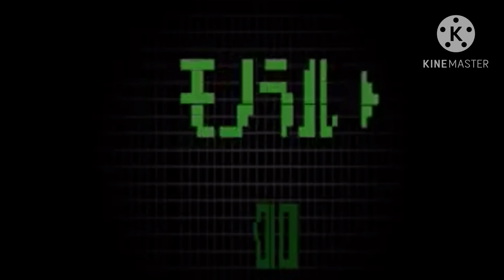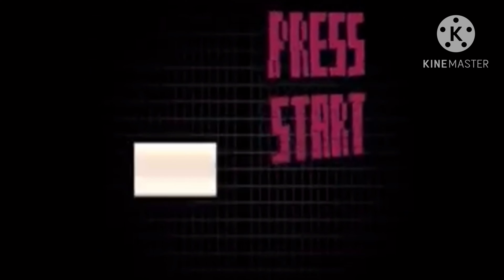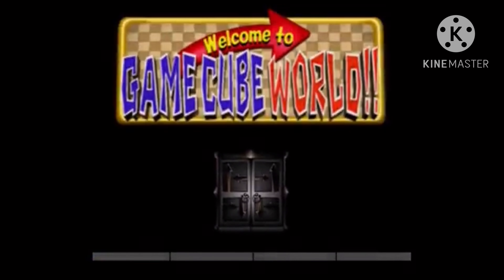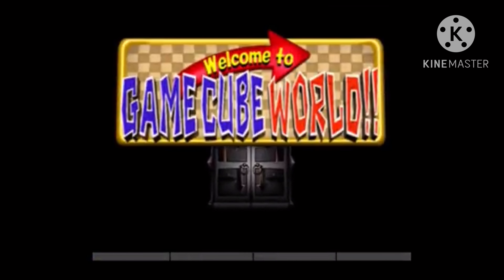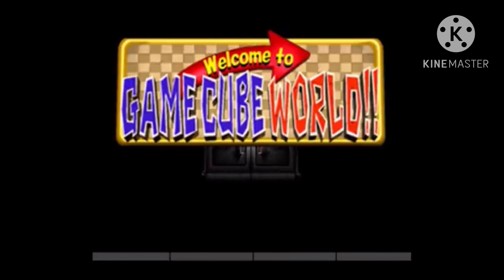GameCube wrong Filp(H/V) but it’s fixed Filp(FIXED)